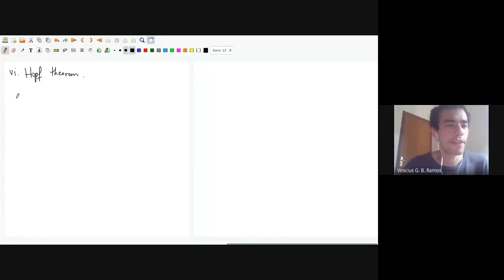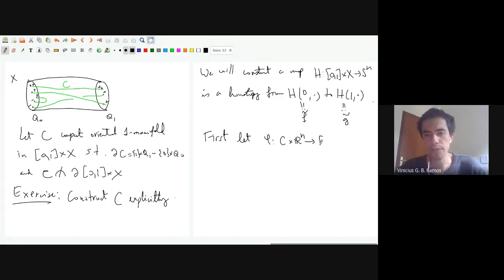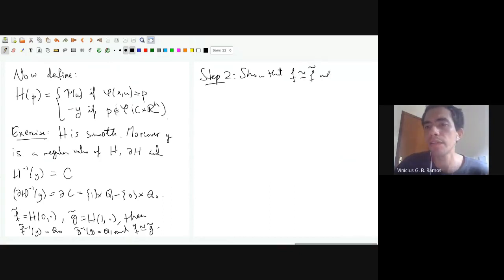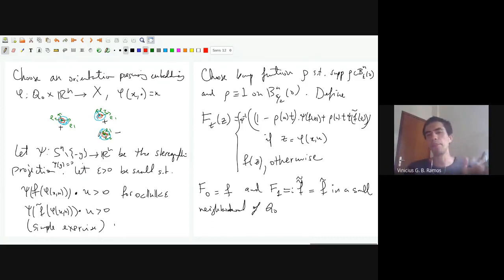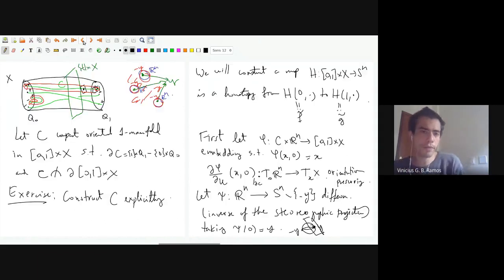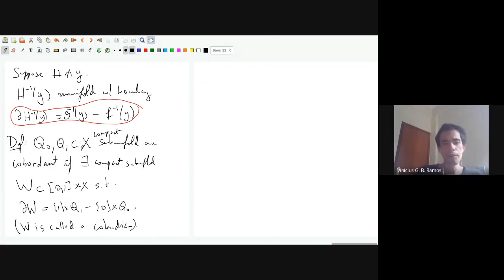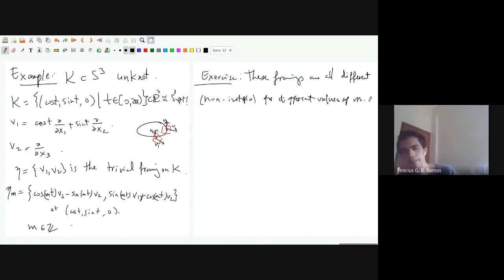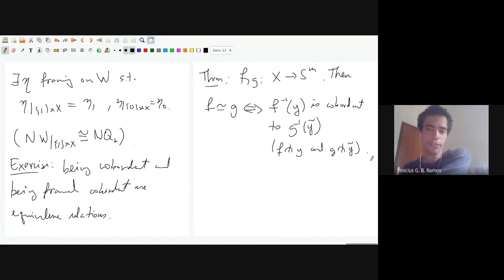Differential Topology - Lecture 14